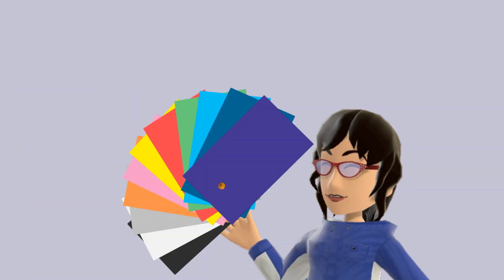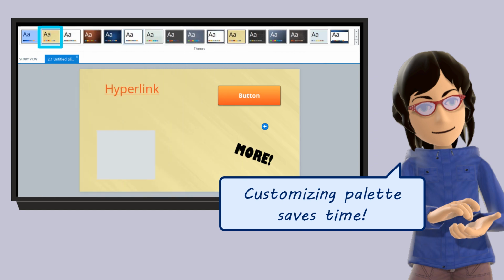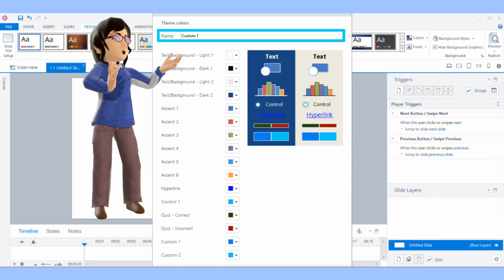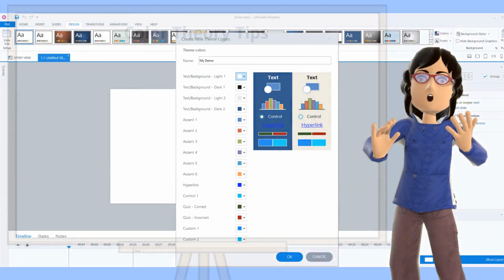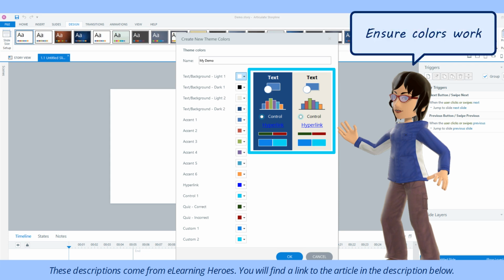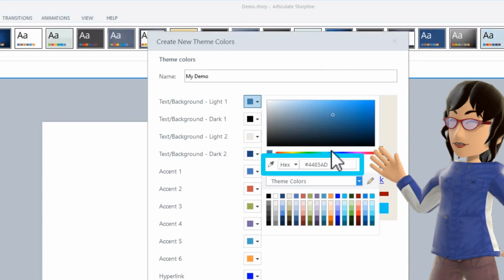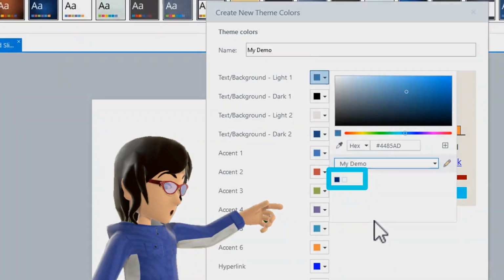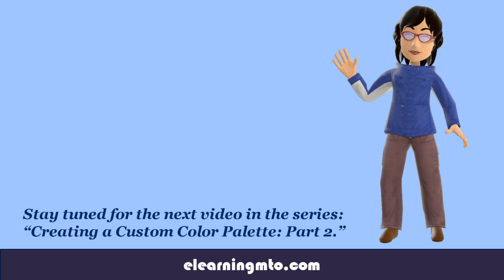Creating a Custom Color PalettePart I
In this video, you’ll learn why a color palette is important, and we’ll begin building a custom color palette in Articulate Storyline.

Target Audience: Instructional Designer, Course Developer